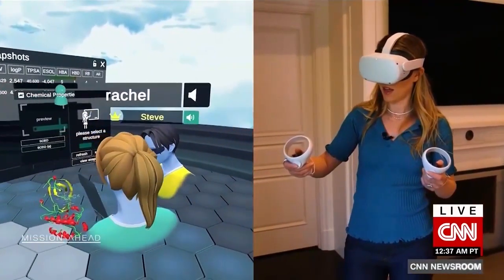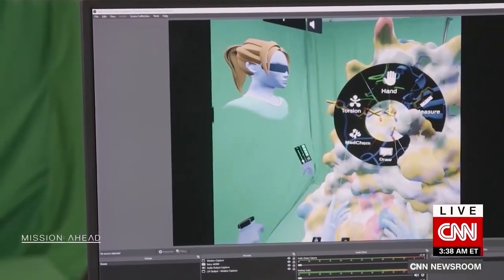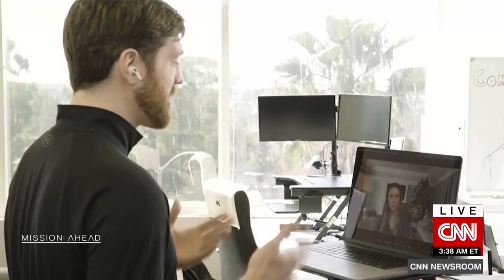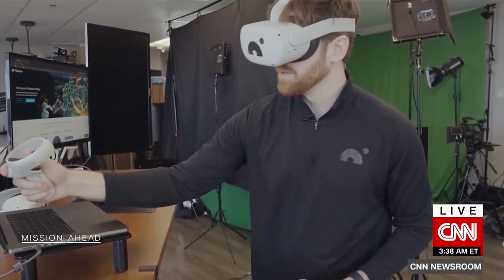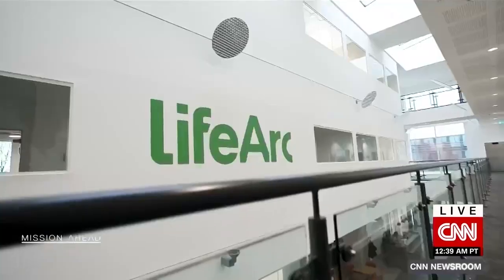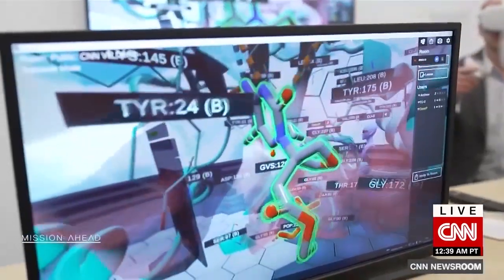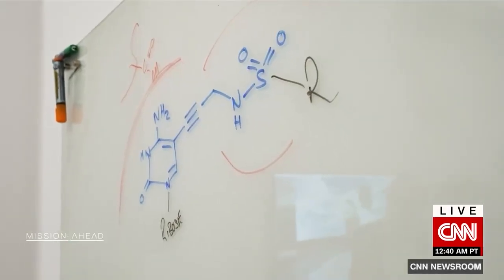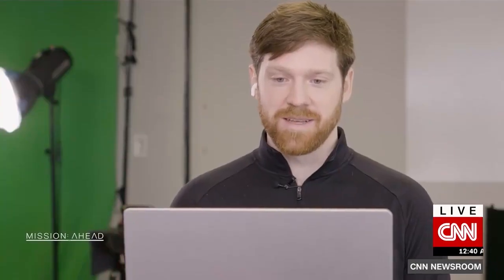CNN's 'Mission: Ahead' featuring Nanome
CNN's 'Mission: Ahead' is a brand-new cross-platform series which explores the world's biggest challenges - from climate change to disease - and profiles the fearless and impassioned leaders who are tackling them with innovative projects that our future depends on.

As more bacteria become resistant to existing antibiotics, scientists are turning to virtual reality to help design new medicines. Crane meets Steve McCloskey, co-founder and CEO of Nanome, a start-up which uses virtual reality to put researchers inside the molecules they study. Hundreds of organizations have adopted the company's tools, Nanome says, including LifeArc, a UK-based medical research charity.

Visit nanome.ai/setup to download Nanome for your XR device!